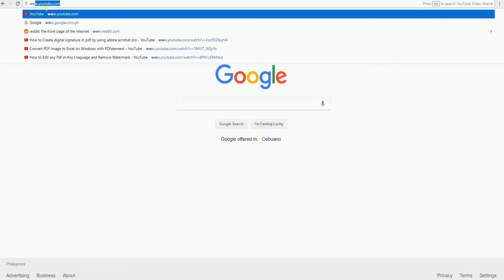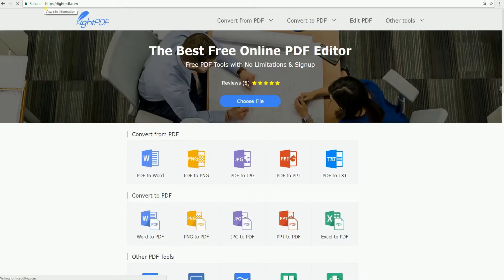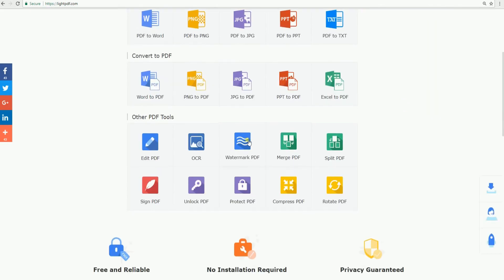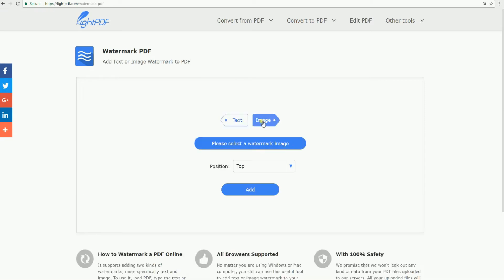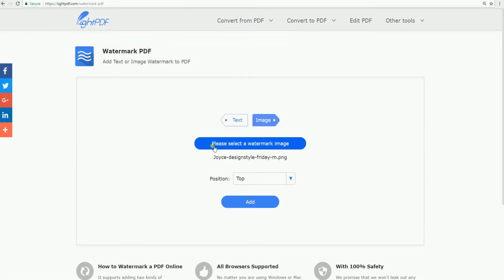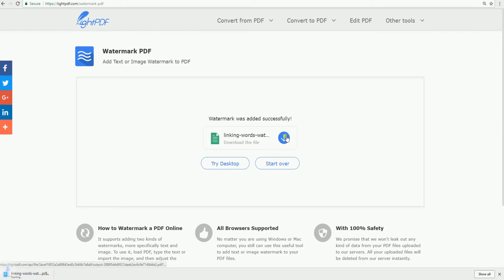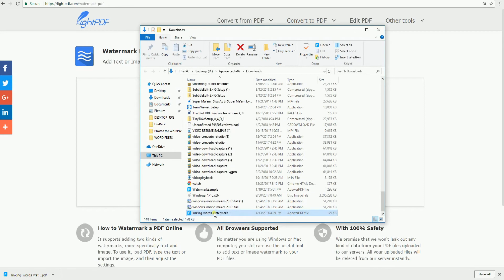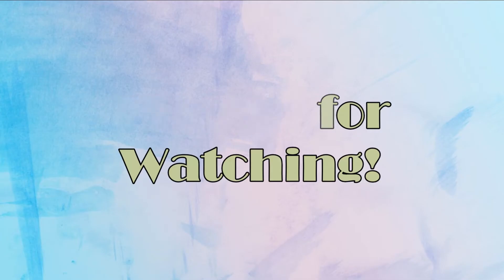[Free]How to Insert Image into PDF [Updated]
In this video, you will learn how to insert image into PDF. In this way, you can put your company's logo into a PDF. Also, you can use this free tool to add other image to PDF.